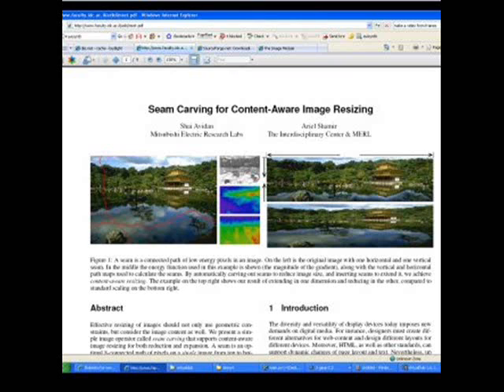My Version of Context Sensitive Image Resizing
I found the paper by Shai Avidan and Ariel Shamir really interesting, so I decided to write my own version.